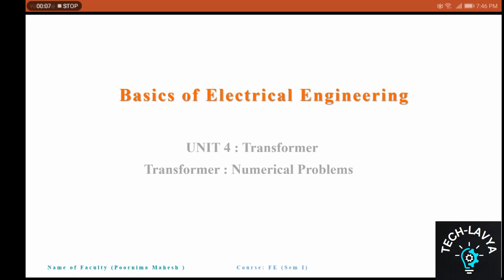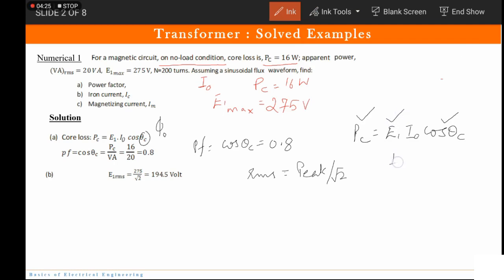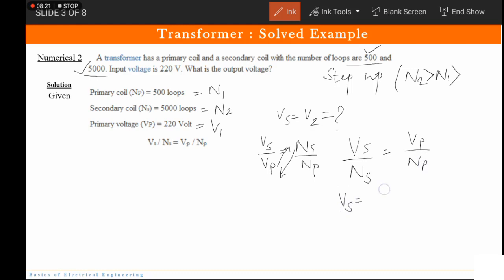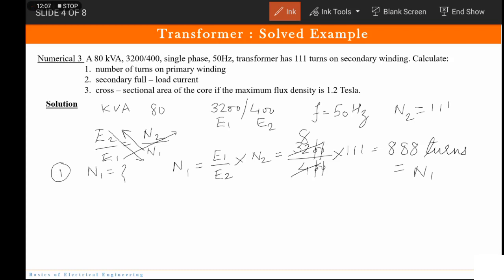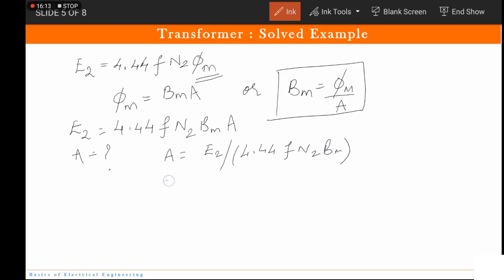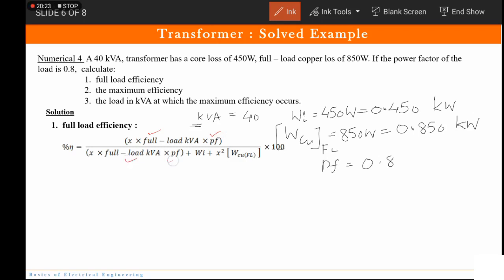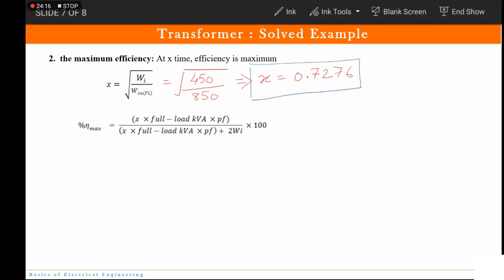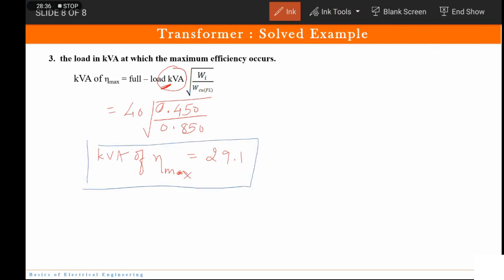Transformer Solved Example BEE Numerical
Numerical example
Important questions and answers for examination
First Year Engineering
End sem exam
Very important questions for exam

Mumbai University
Pune University
Nagpur University
SPPU
BAMU
BATU
RSTM Nagpur University
VTU
GTU
RGPV
JNTU
All universities
Mumbai university question paper with solution Sem 1